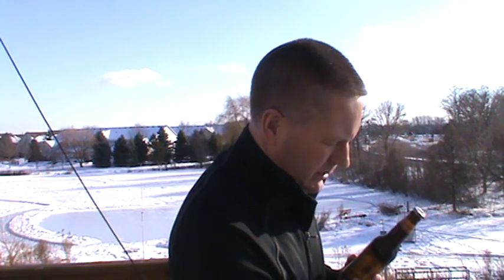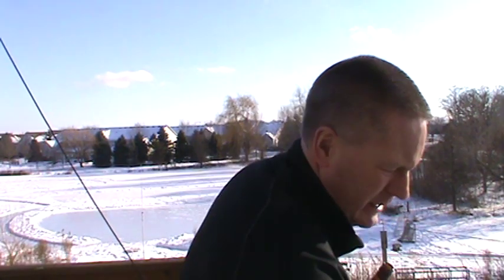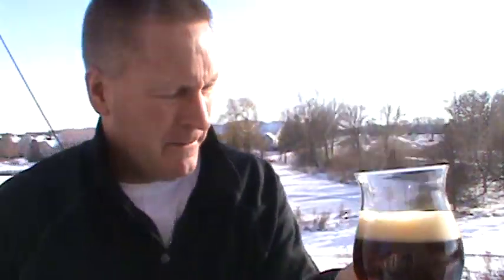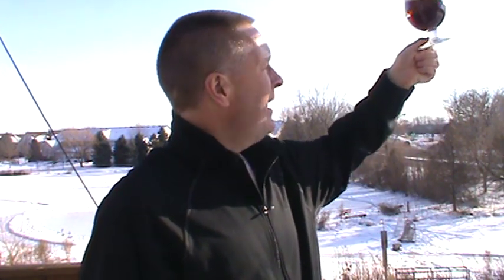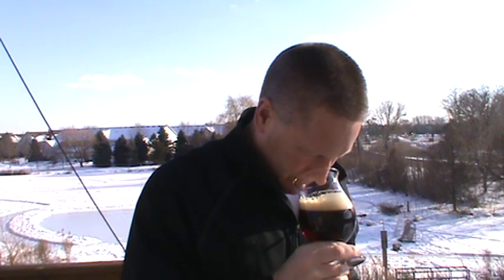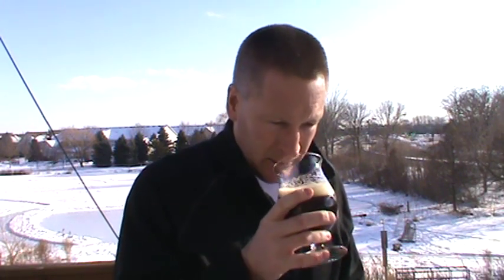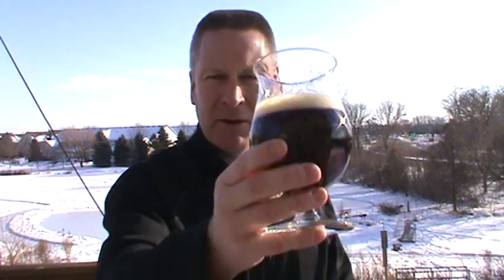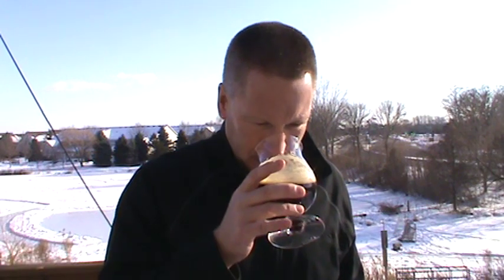Beer Review #105 New Holland - Pilgrim's Dole Wheatwine Ale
Rich reviews the Pilgrim's Dole Wheatwine Ale from the New Holland Brewing Company of Holland, Michigan.